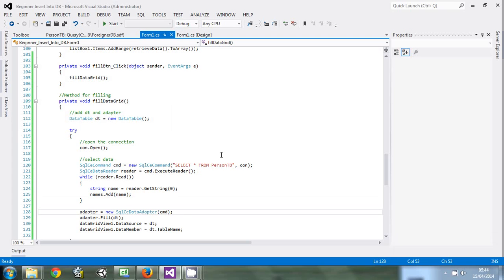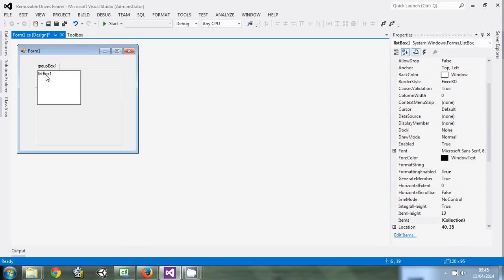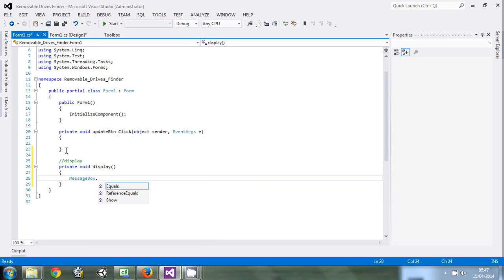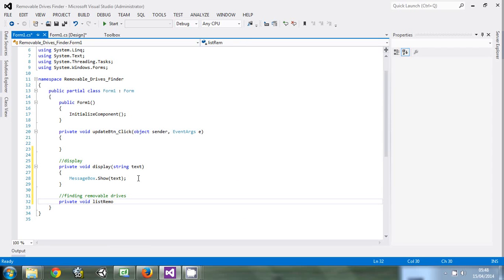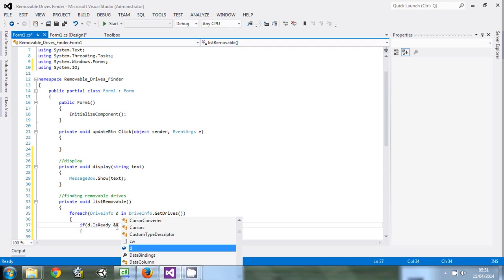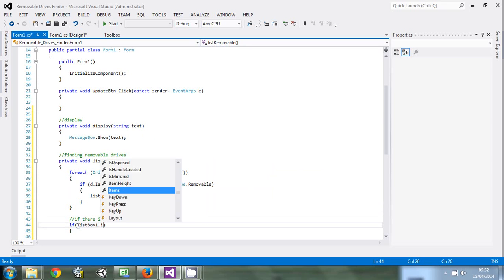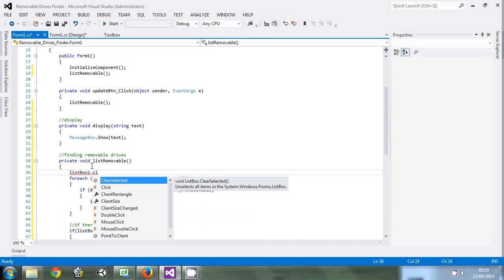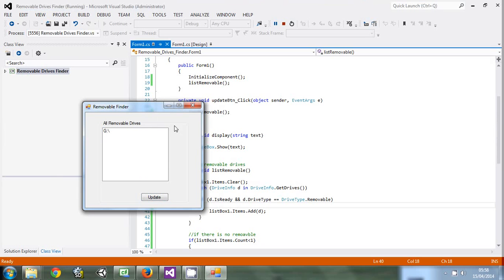C# Beginners Tutorial : How to get All Removable drives video{ProgrammingWizards}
C# Beginners Tutorial;File System;Removable devices;DriveInfo class;
Dot Net framework really makes somethings such easy with very few lines of code.Here we explore such,Getting removable drives from computer in C#.Be creative and make sth more complex and cool...peace.